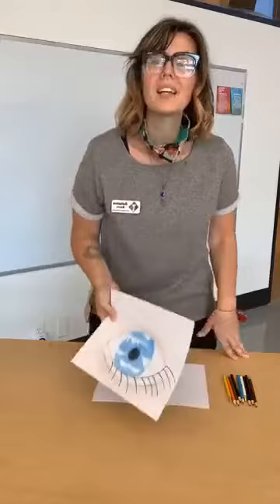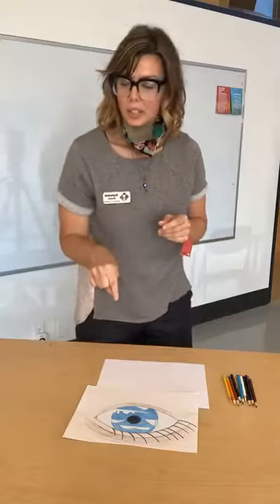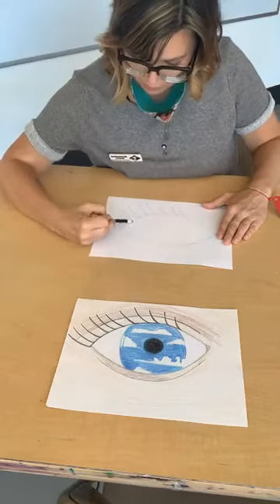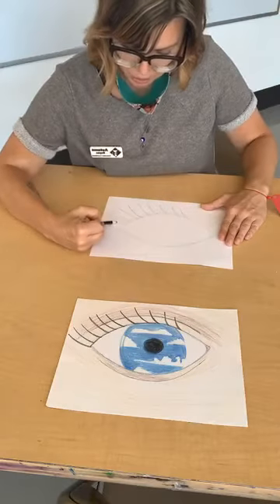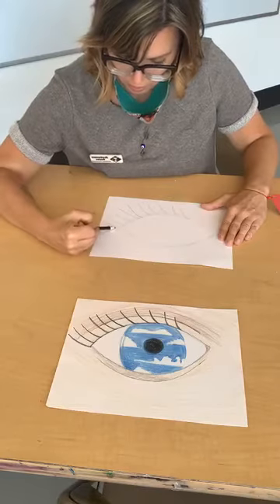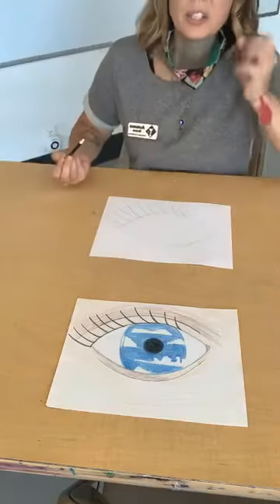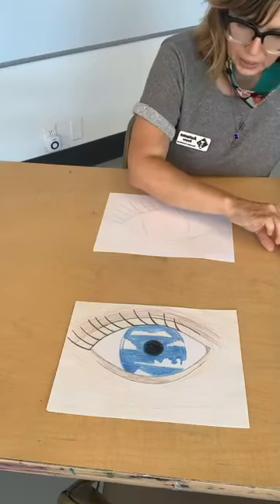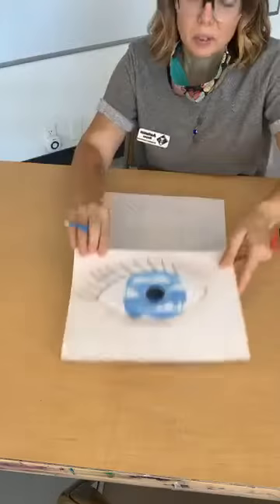Surrealist Colored Pencil Drawing with Autumn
In this video Autumn will discuss Surrealism and show you how to draw a cool Surrealist eye with colored pencils.